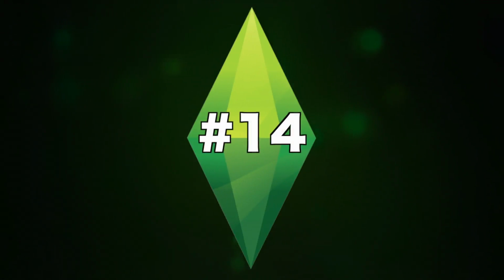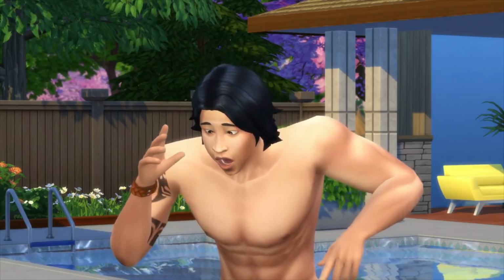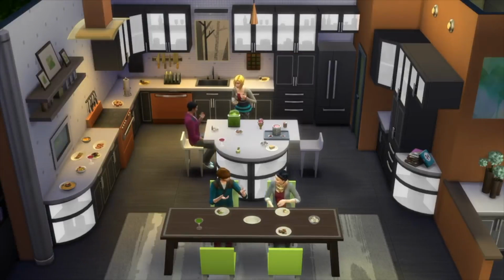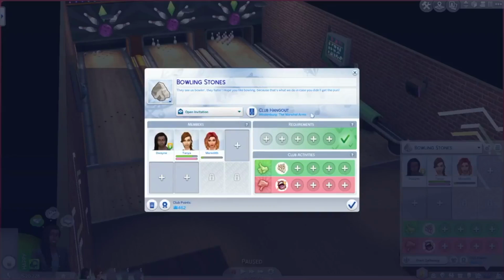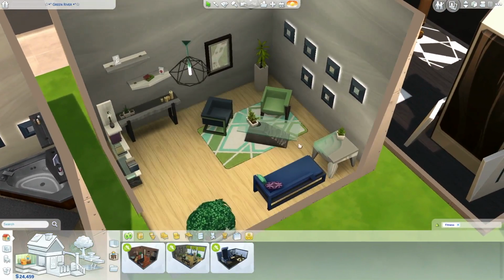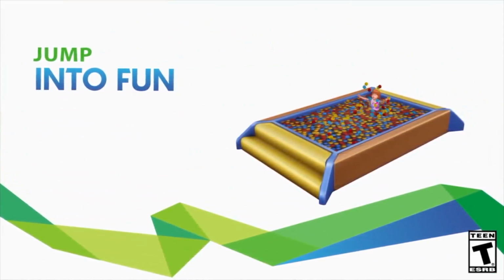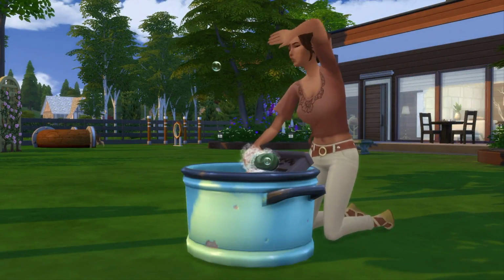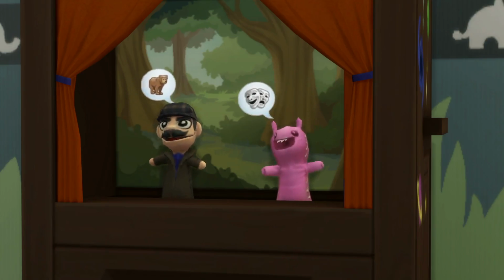Worst to Best Stuff Packs - My Rankings! | The Sims 4 (May 2018)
Grab some popcorn and maybe some ice cream...we've got a LOT to go through today...

➣ Recorded With:
FRAPS
Audacity